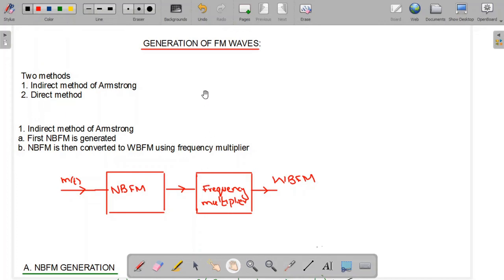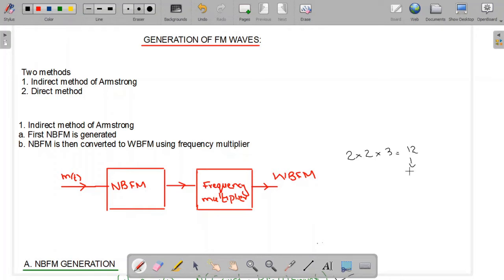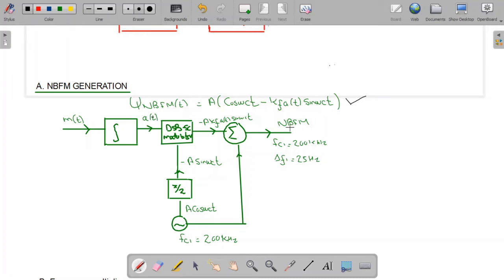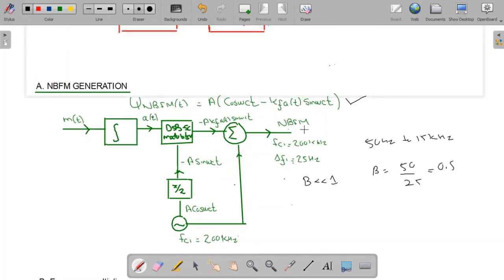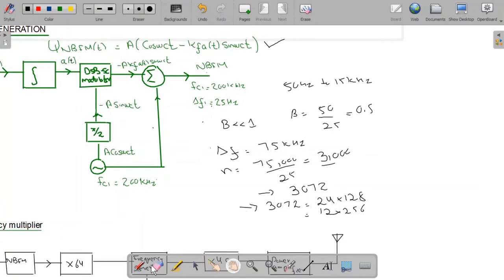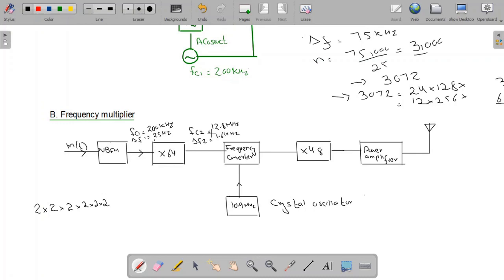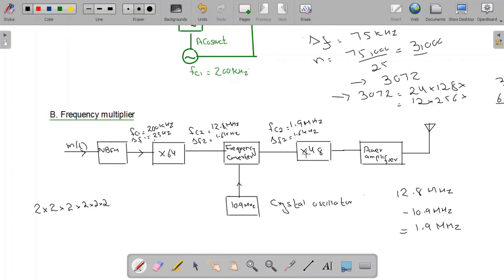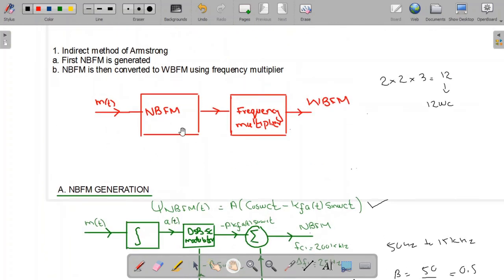Generation of FM waves| Indirect method of Armstrong for FM generation